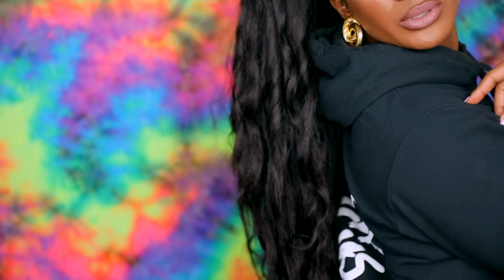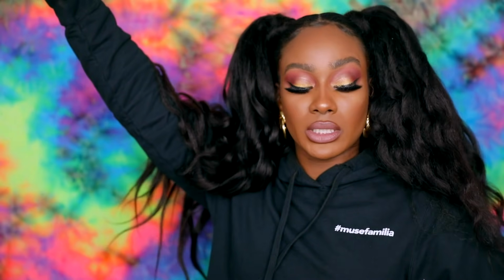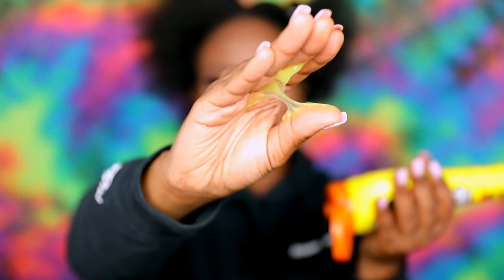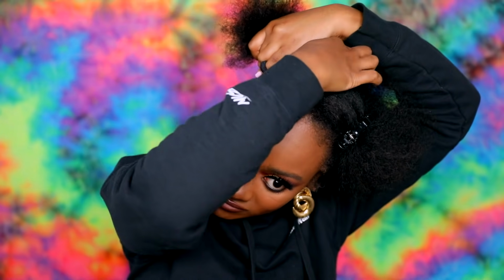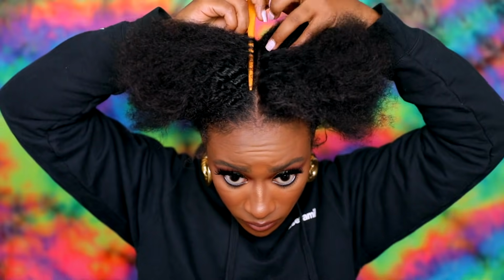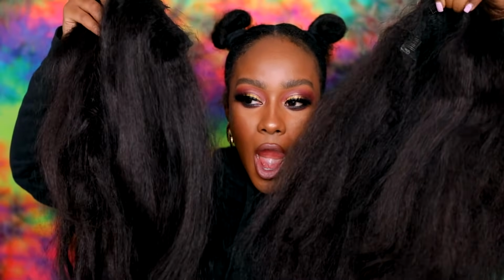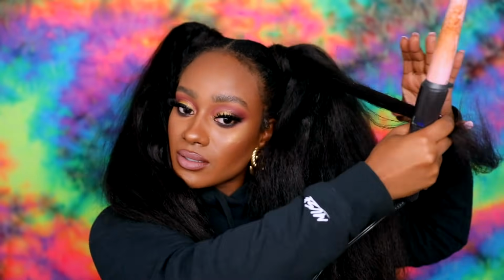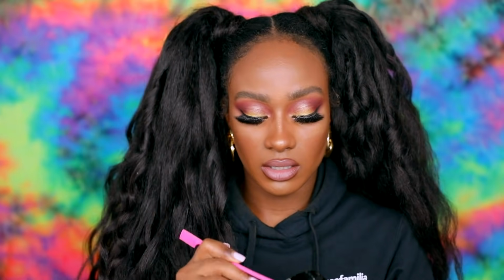How To Do Pigtails With Short Hair INSTANTLY!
Bienvenidos MuseFamilia!!! We back with another video!! and today I am showing you guys how easy it is to get my pig tails with short hair.

Asked Questions:
What size am I wearing? I am wearing small
Is there international shipping? Unfortunately not at the moment, but maybe in the near future.
Are the pieces unisex? Yes they are and they fit true to size.